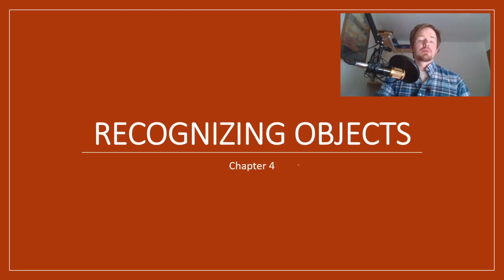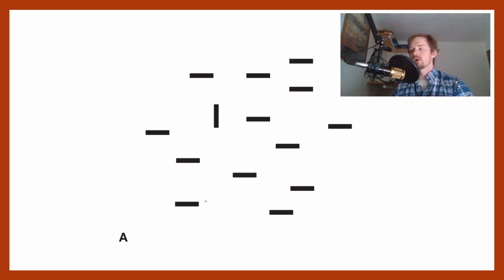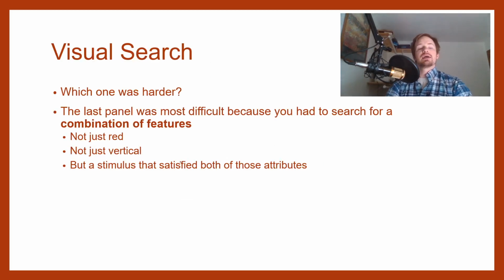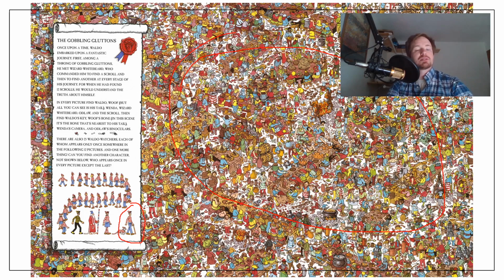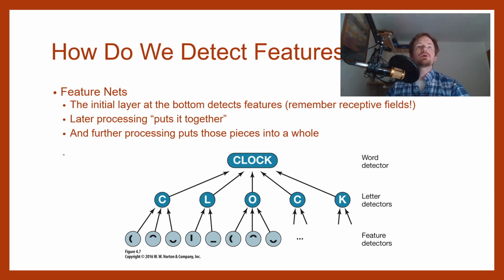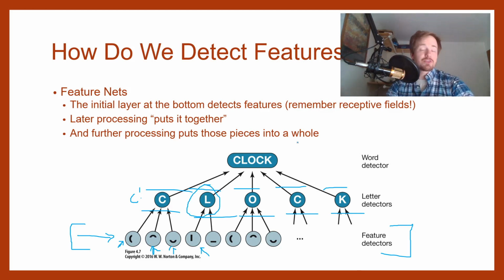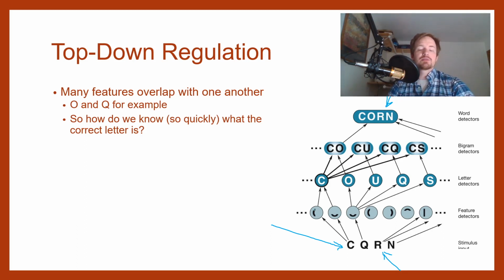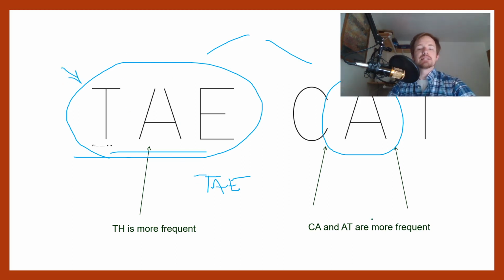PSYC 341 - Chapter 4 - Visual Search and Feature Detectors